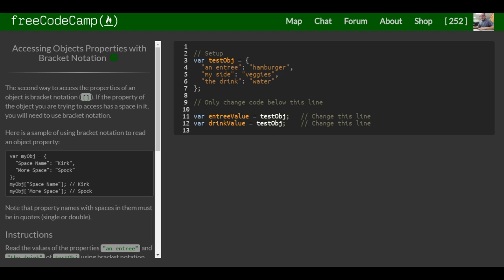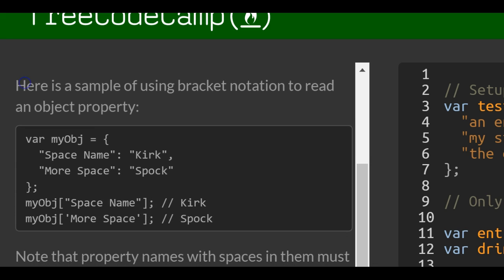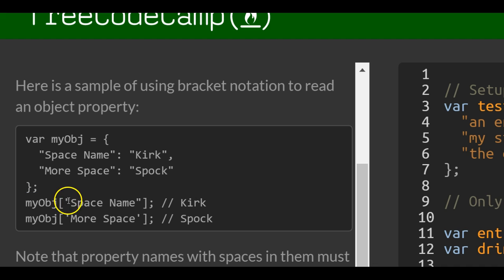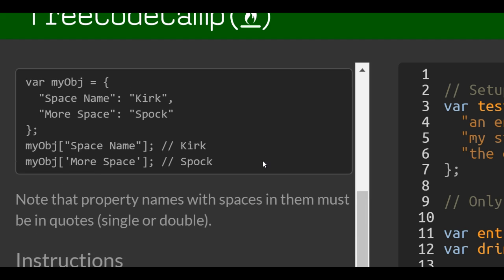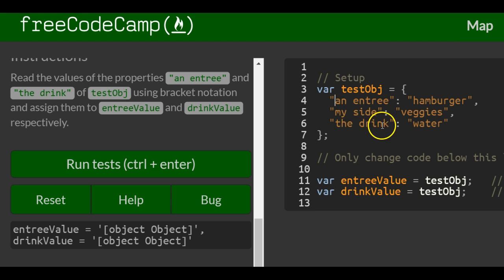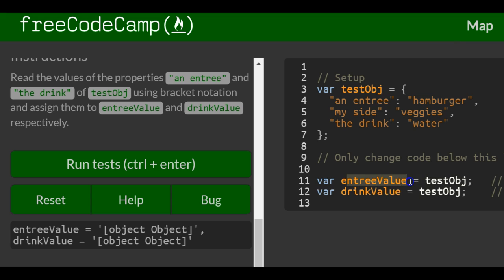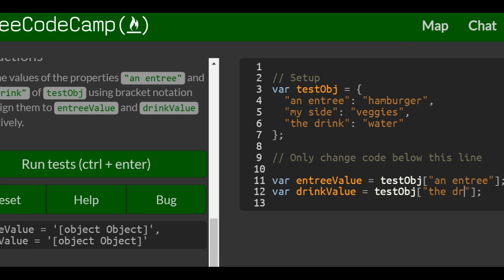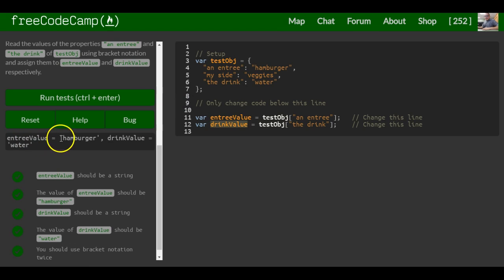Accessing Objects Properties with Bracket Notation, freeCodeCamp Basic Javascript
In this challenge we go ober accessing objects properties with Bracket Notation in javascript.  In javascript, bracket notation can be used to access properties that contain spaces.